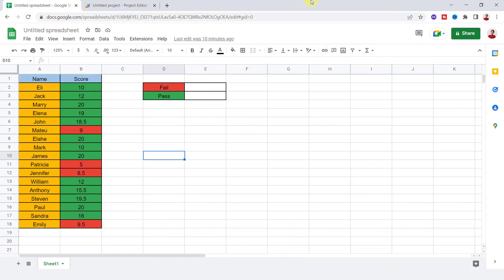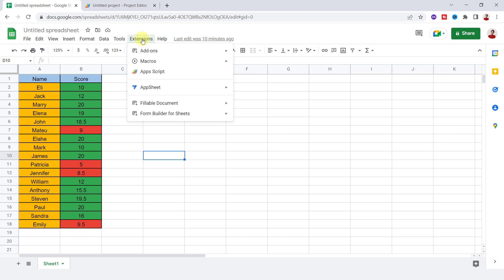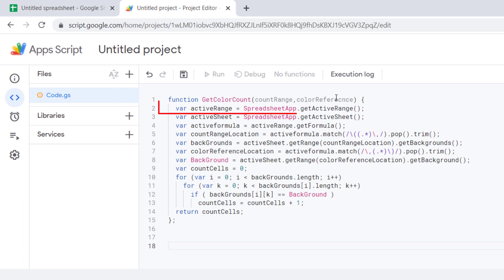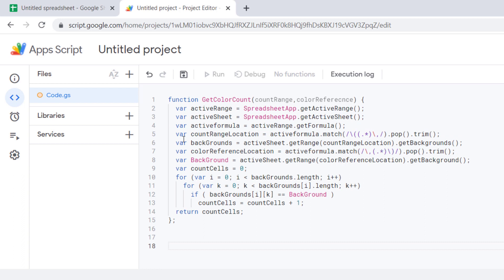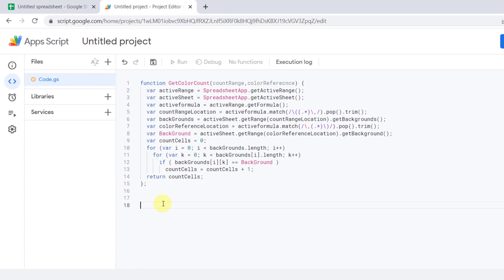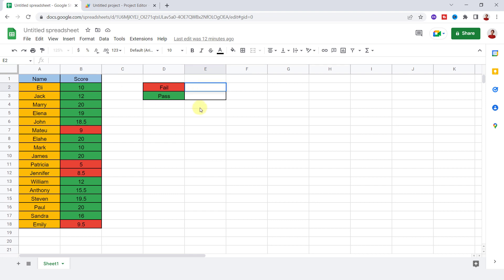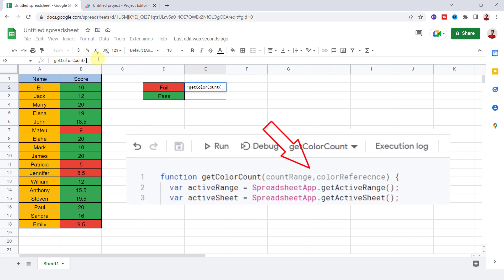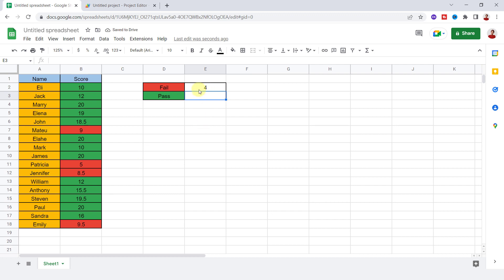Count Cells Based on Color in Google Sheets!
In this tutorial video, we will show you how to count cells based on their color in Google Sheets. This feature can be extremely useful when working with large data sets or when you need to quickly identify and analyze data based on specific colors. We will walk you through the step-by-step process of using the built-in formula and script in Google Sheets to count cells based on their color. You will learn how to select the range of cells you want to count, specify the color you want to count, and use the formula and script to generate an accurate count of cells with that color. Whether you are a beginner or an experienced user of Google Sheets, this video will provide you with valuable insights and tips for working more efficiently with your data. So, join us and learn how to count cells based on color in Google Sheets!
Timestamps
00:00 Intro
00:23 Adding the code
01:50 Use the function
02:52 wrap up
⇩⇩ Link to the Sheet and Code ⇩⇩
❤️ Help me pay for my first Camera❤️